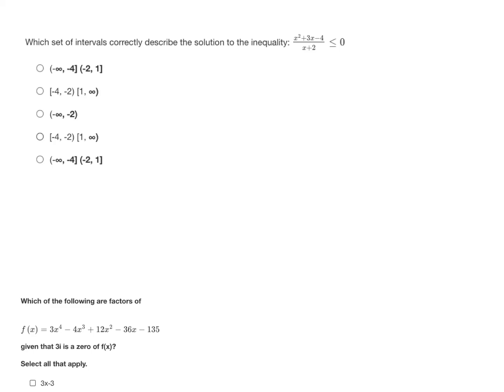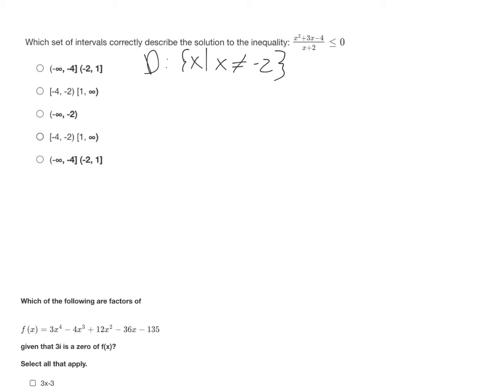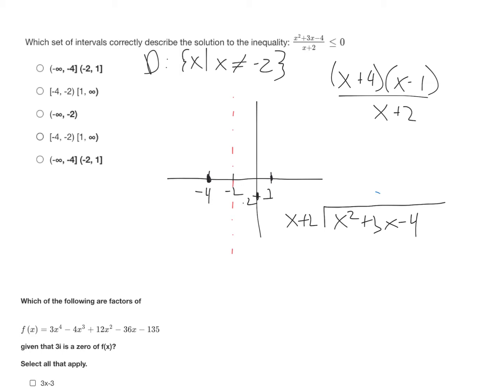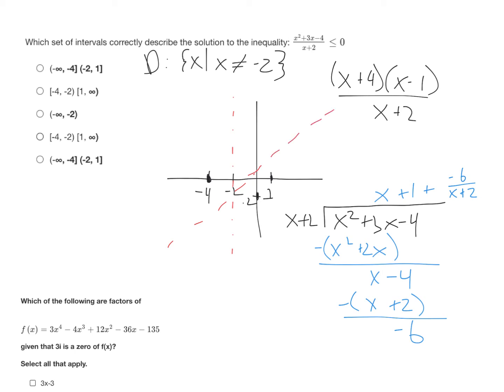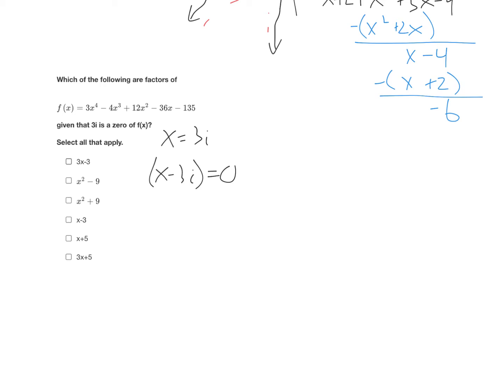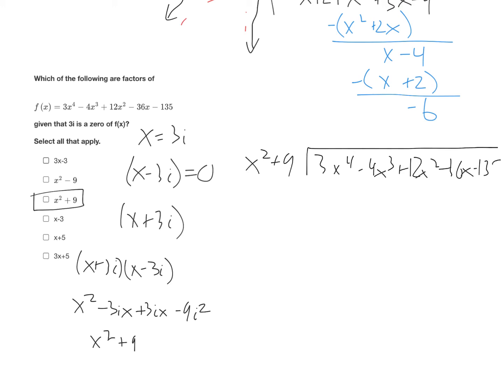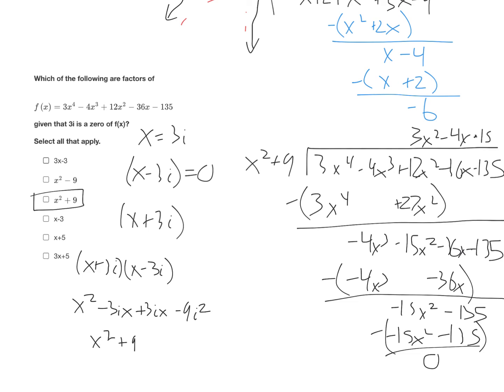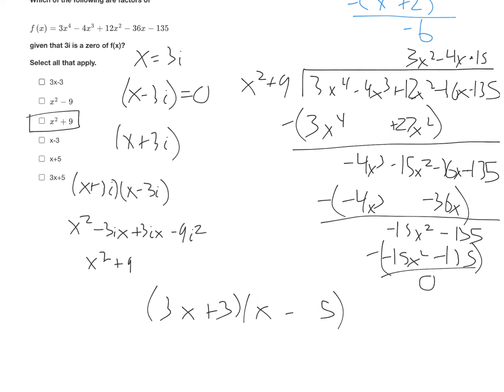CH 2 Practice Test explanations s 1&2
Non linear inequalities and polynomials with complex roots